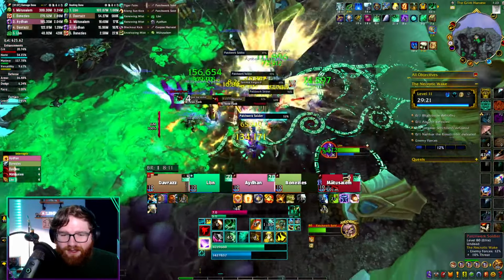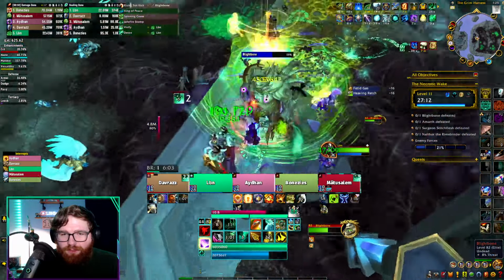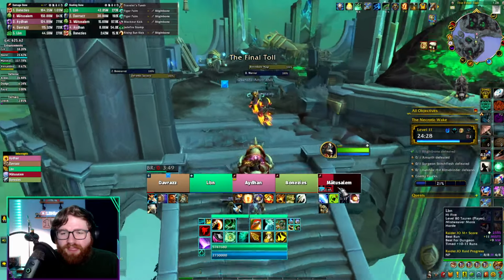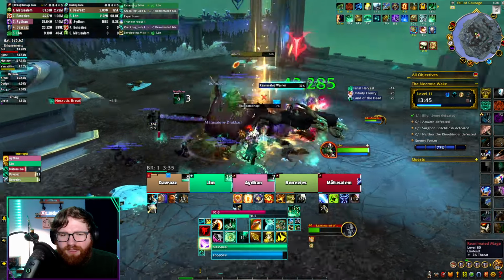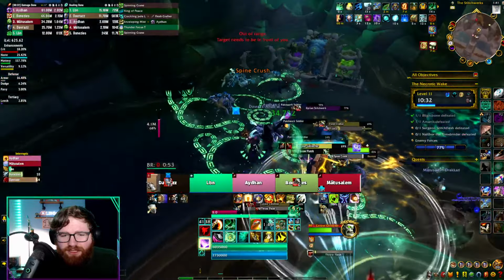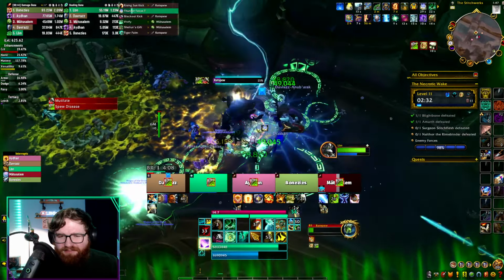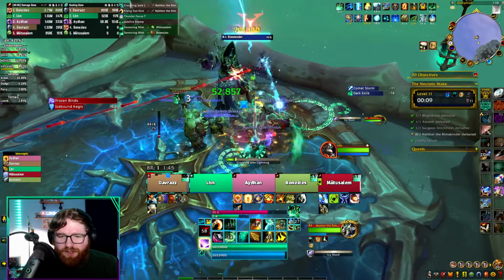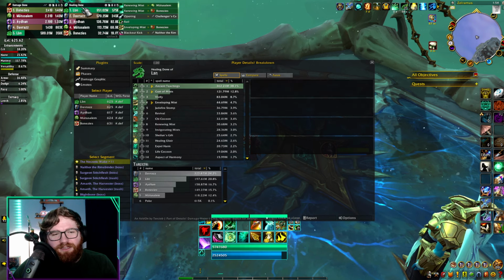Mistweaver JADE EMPOWERED! +11 | SithWeaver 11.0.5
Today's build! More of my standard build, just using our point we get for free to put in jade empowerment! This one was close until it wasn't.

C4QAqCjoPBi1F5zHY9mx8hvRaCAAAAAAAAGzCzsMmFz2MzM2w2sMbglZbZZmZZBz0YmBzMMDgtZmZY2wMYZmAAAAAMLTbz2MbzmlZbZ2mZmgAA2A